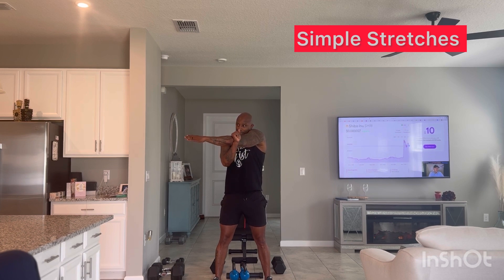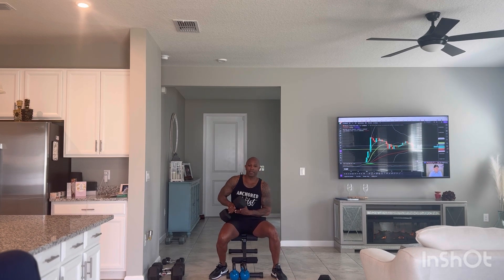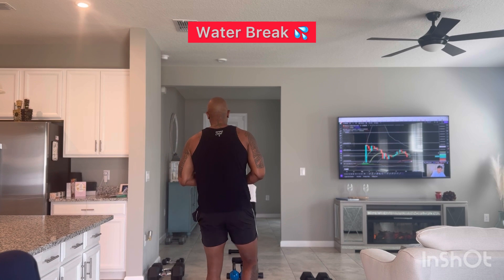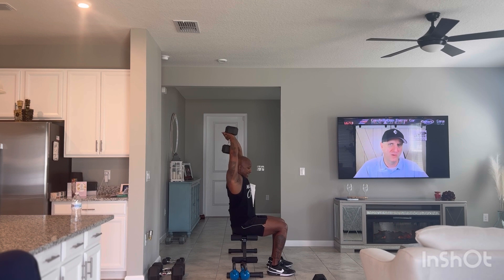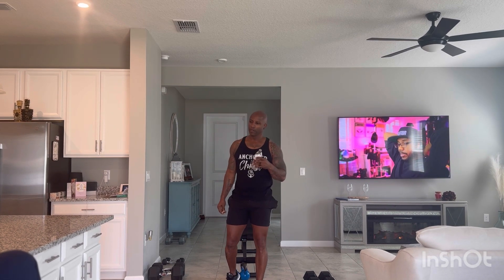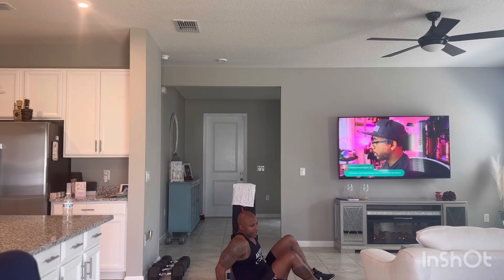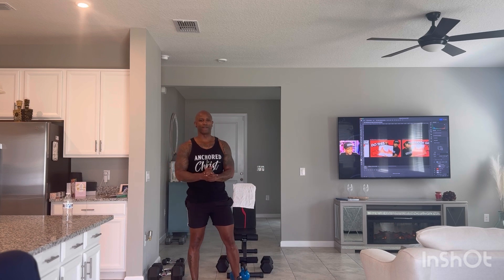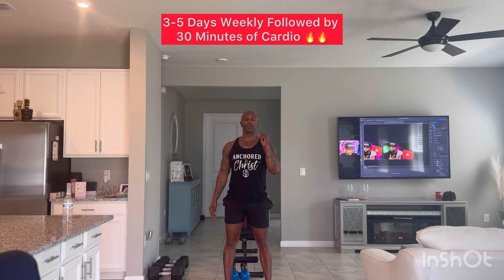20 Minute Home Workout (For Beginners ) GET FIT🔥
This 20 Minute full body Workout is great for busy people! Work, your shoulders, legs, back biceps, and abs. This workout is short, but very effective. HomeWorkout FitnessJourney.

￼ YouTube Video

Unlock special offers, free giveaways, and once-in-a-lifetime deals – Visit now for an amazing collection
Workout Fitness Guide

MUSICIAN : @iksonmusic